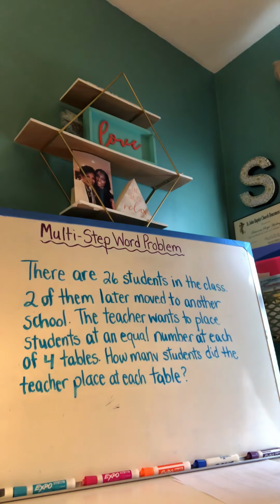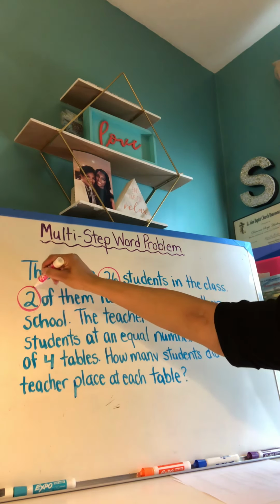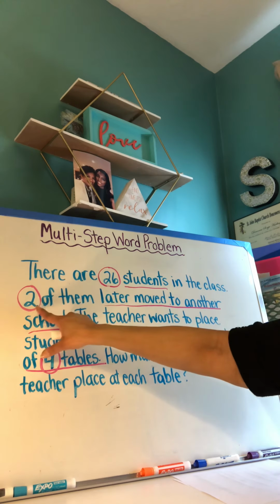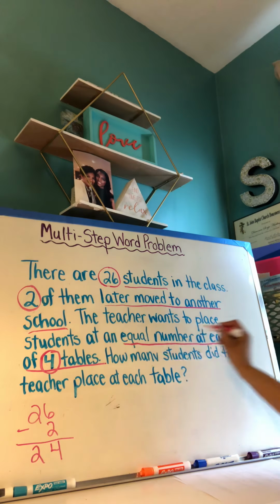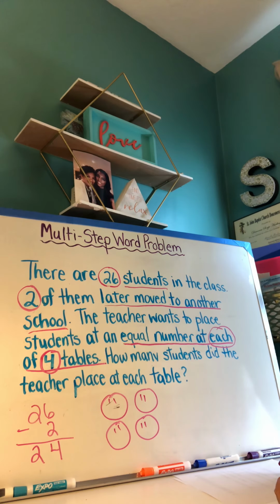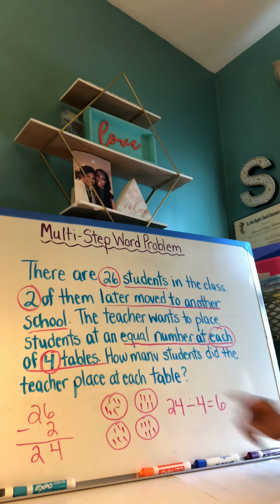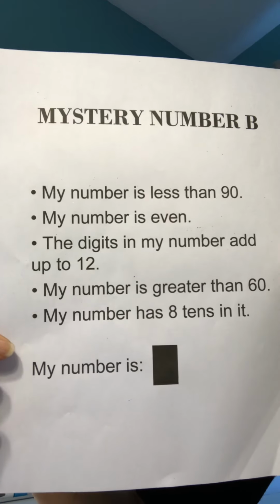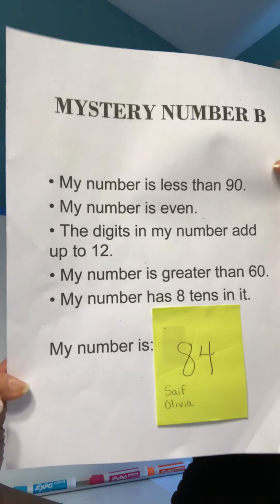Multi-Step Word Problem/Mystery Number!